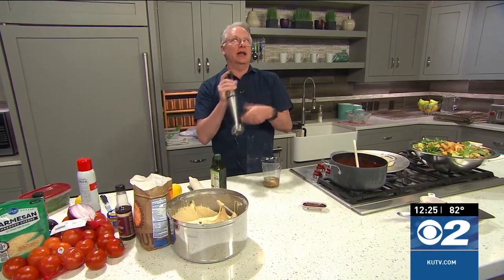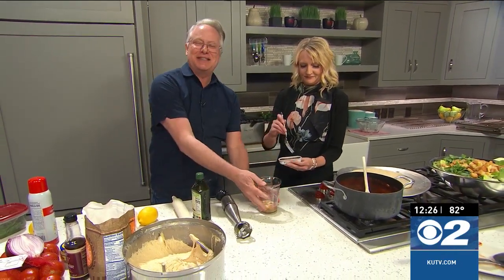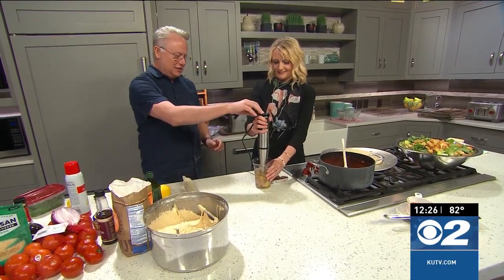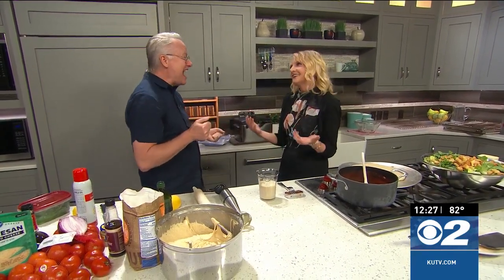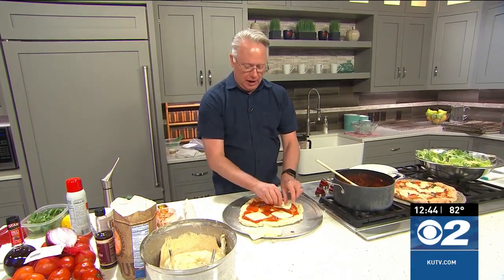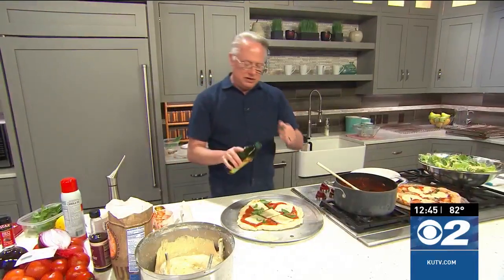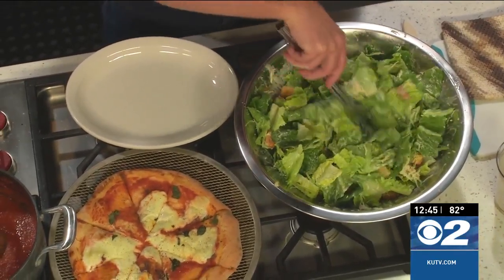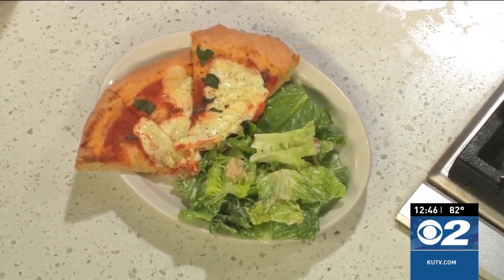Cooking with Chef Bryan: Margherita Pizza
This delicious Margherita pizza is the best one you’ll ever make. Filled with the flavors of Naples, Italy, this pizza will definitely bring a smile to your face! I like serving this pizza with my homemade Caesar Salad which can be found here.